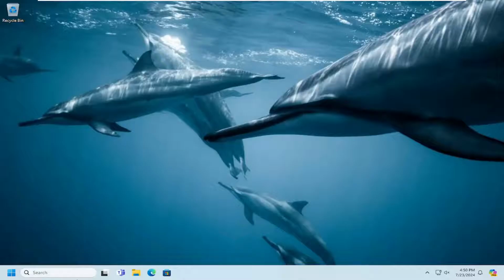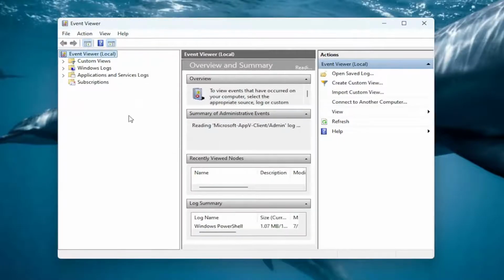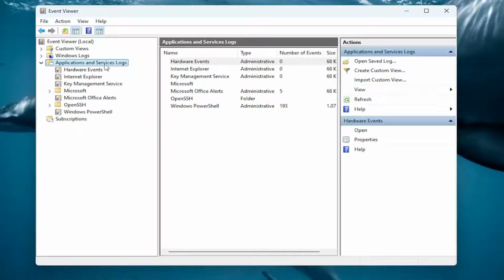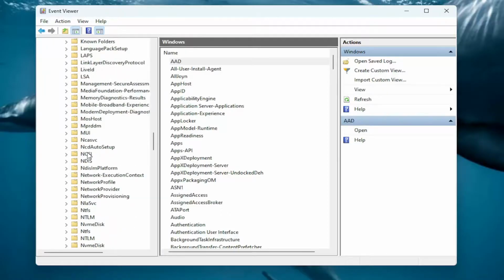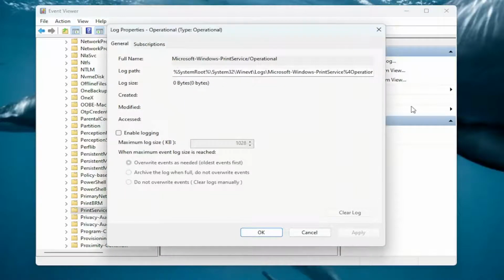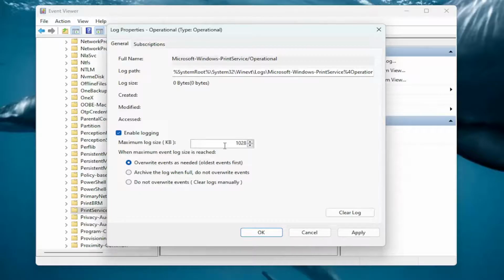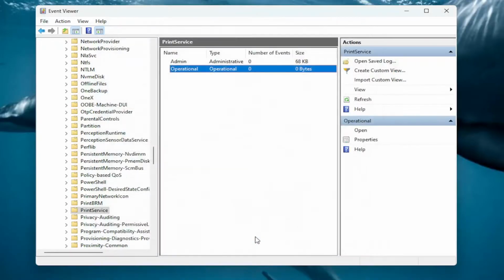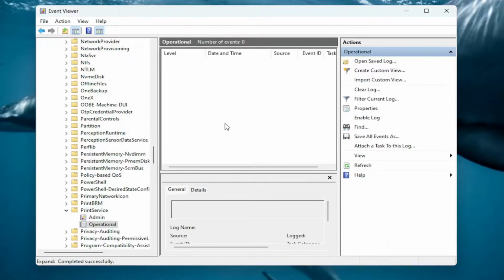How to Enable Print Logging in Event Viewer on Windows 11/10 [Guide]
In Windows , it is possible to make the OS log print jobs started by users. When this feature is enabled, it makes an Event Log record for each of the printer jobs. This will allow you to quickly inspect everything that has been printed on this PC from a single view.

Issues addressed in this tutorial:
how to enable print logging windows 10
how to enable event logging windows 10
how to enable event viewer in windows 10
enable print event logging
how to enable event log service in windows 10
enable print logging windows 10 gpo
view print logs in event viewer
enable print logging server 2016
windows print event log
enable print logs event viewer
enable printer logging